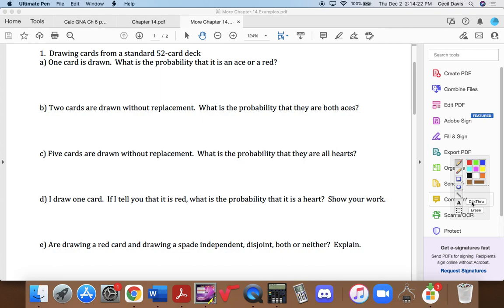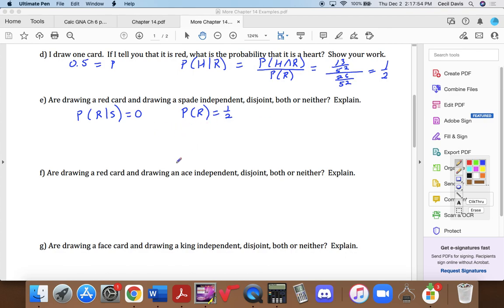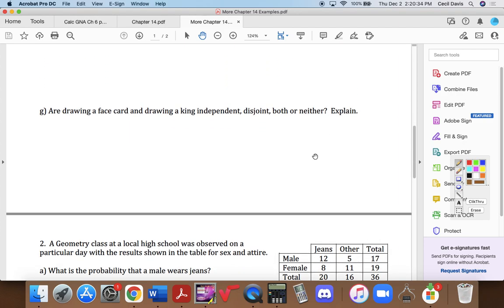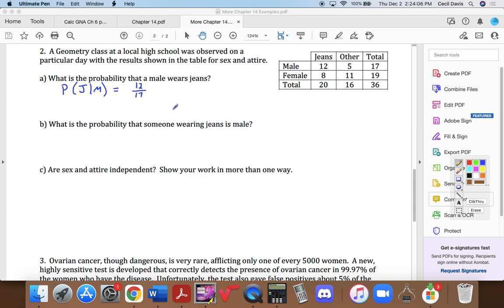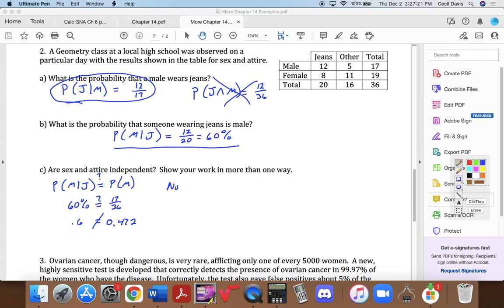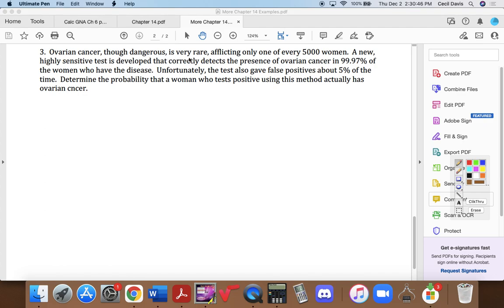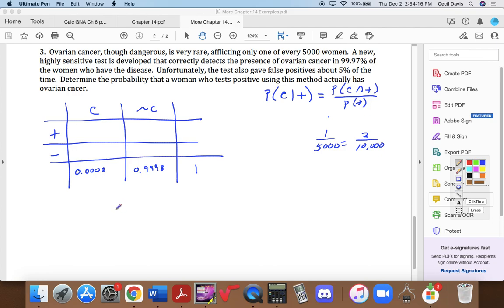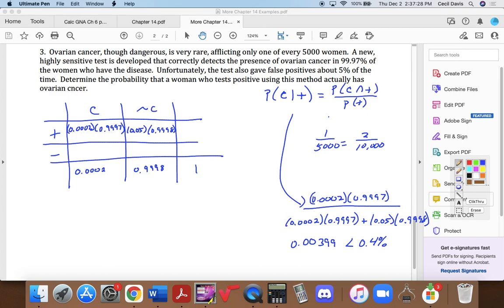AP Stat Dec 2